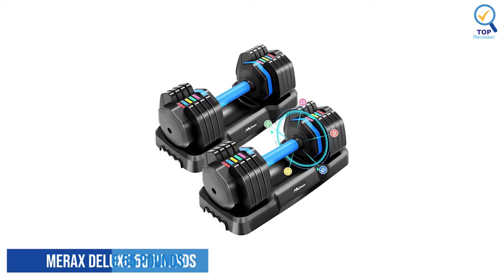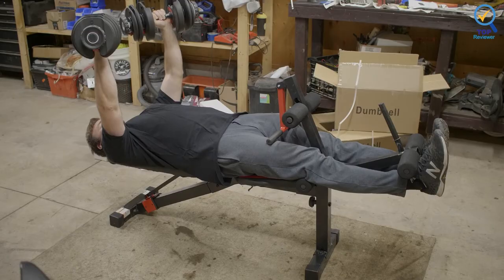Best Adjustable Dumbbells 2023 | Top 5 Best Adjustable Dumbbells On Amazon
In this video, we are going to reveal the Best Adjustable Dumbbells on Amazon of 2023

1. Bowflex SelectTech 552 Adjustable Dumbbell

2. Nice C Womens Weights, Adjustable Dumbbells

3. Merax Deluxe 55 Pounds Adjustable Dumbbell

4. PowerBlock Elite EXP Adjustable Dumbbells

5. FLYBIRD Single Dumbbell for Men and Women

Sometimes, we use some promotional and educational footage in our content.